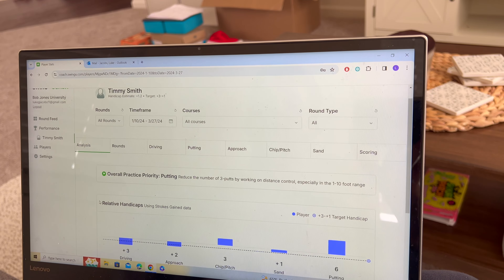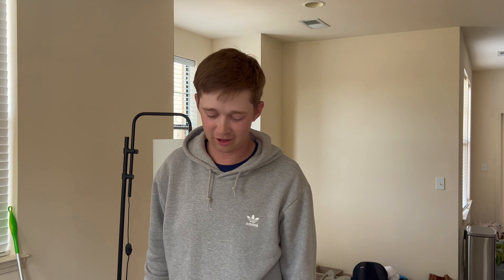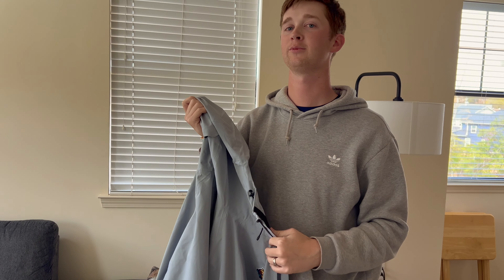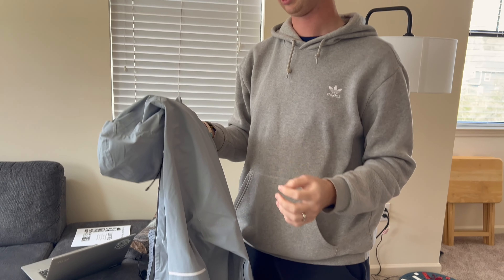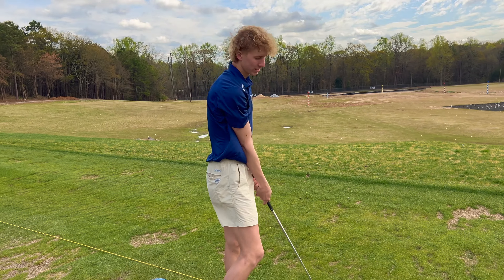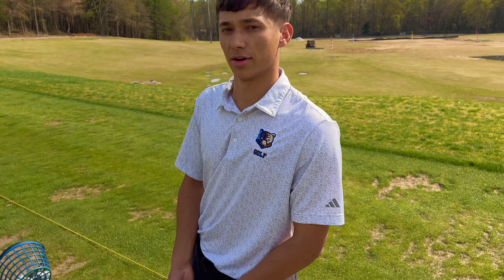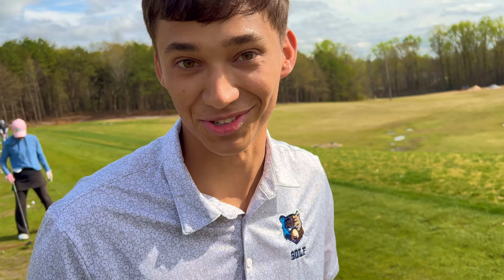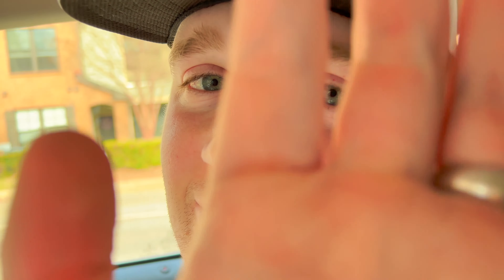Day in the Life of a College Golf COACH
You see all the day in the life of an athlete videos, but in this video we flip the camera and show you a day in the life of a coach. Enjoy.